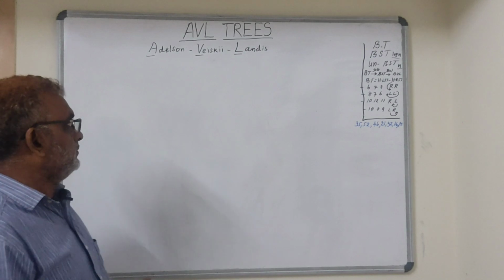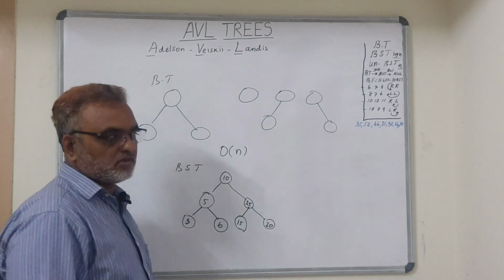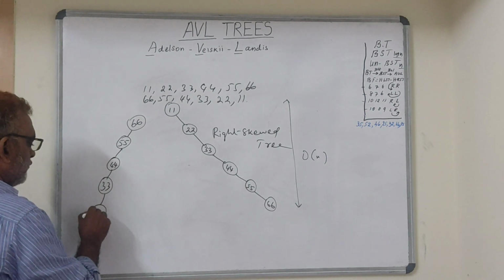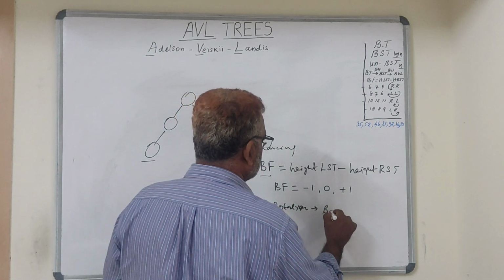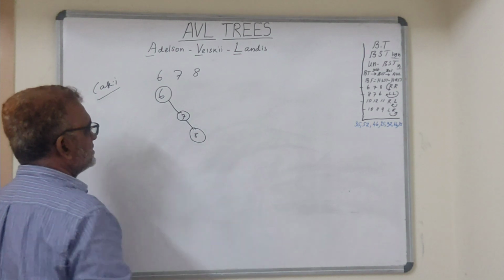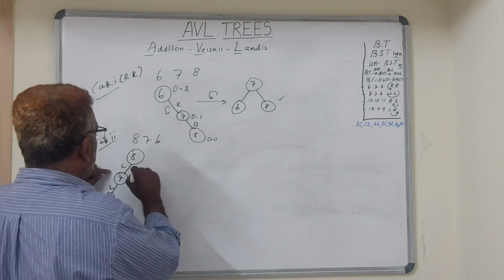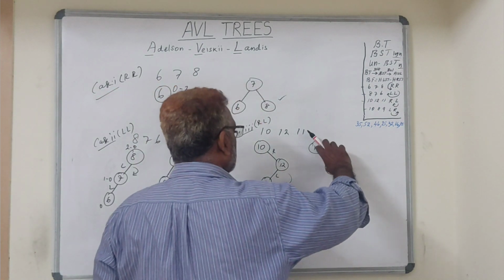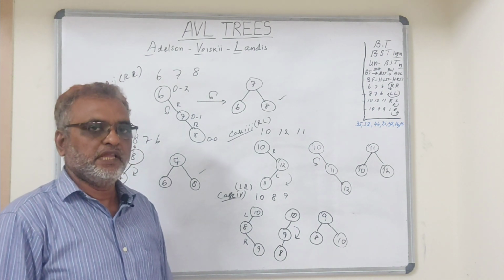AVL TREES (RR, LL, RL, LR rotation cases) by Dr. A. R. Mohamed Shanavas